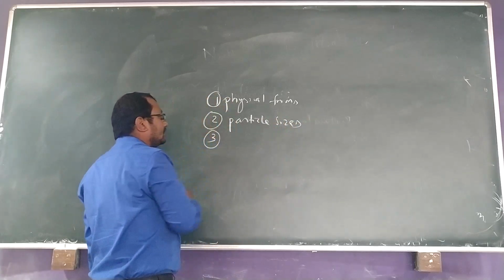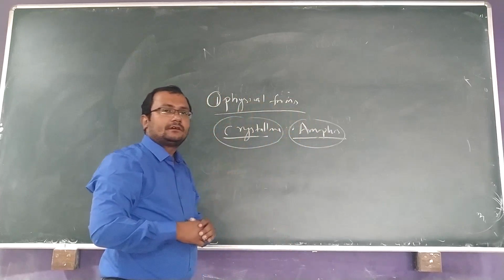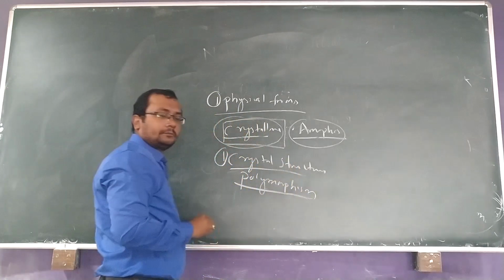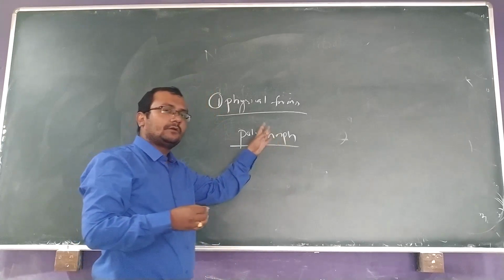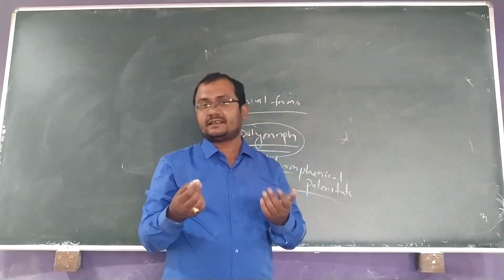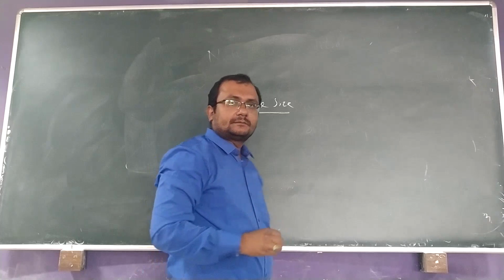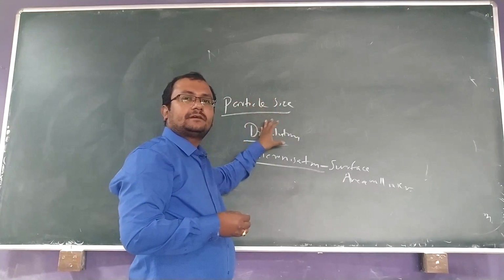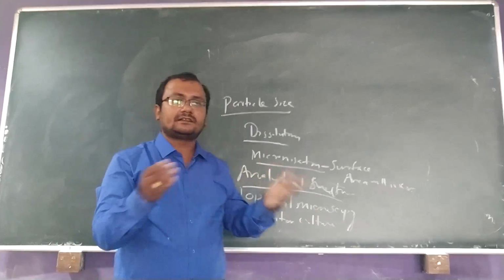preformulation studies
introduction